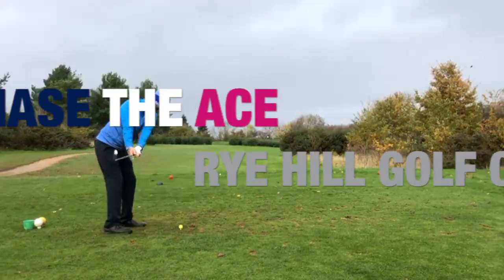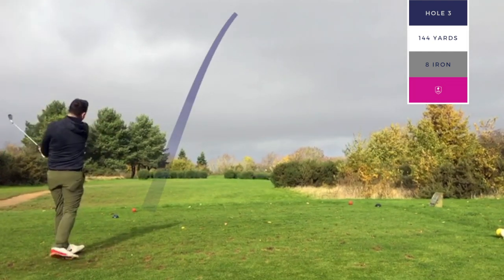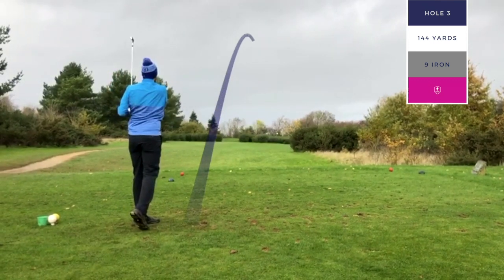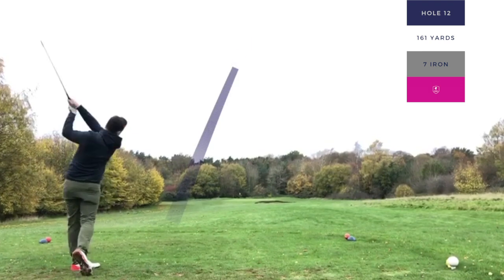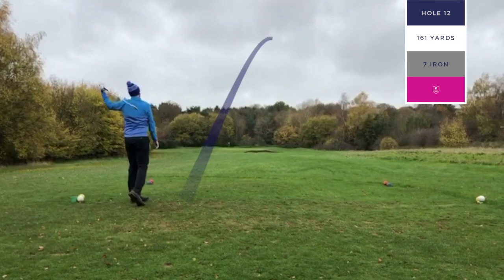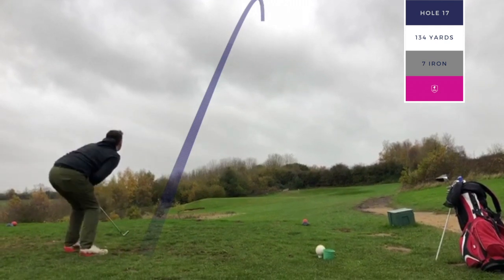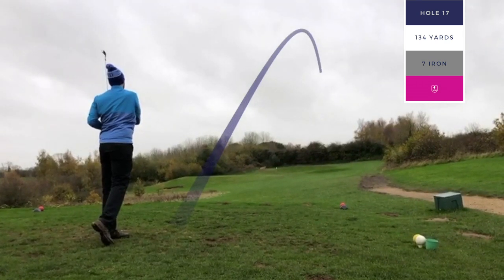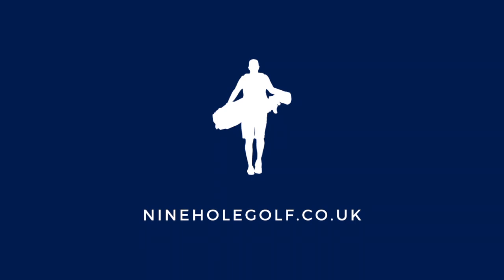Chase the Ace | Can the Nine Hole Golf boys make a Hole-in-One at Rye Hill Golf Club? - Episode 2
Episode 2 of Chase The Ace was filmed at Rye Hill Golf Club in Oxfordshire. The wind was up making club selection critical on the day but with only 3 par 3's could the boys find one here?

Nine Hole Golf founders Toby and Jeremy are on a journey, not only to find the best nine holes in golf but to find the holy grail, a hole in one, an ACE!

Both have come tantalisingly close since they started playing golf but so far the ace has eluded them.